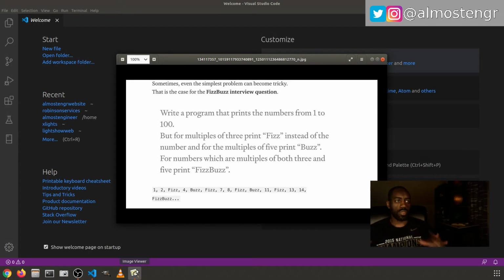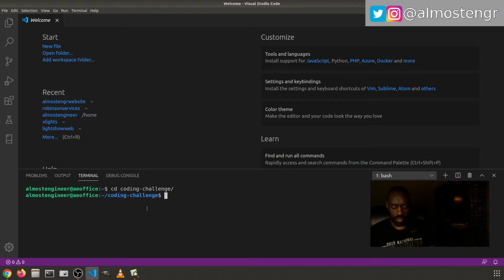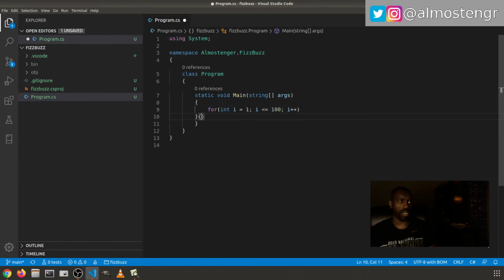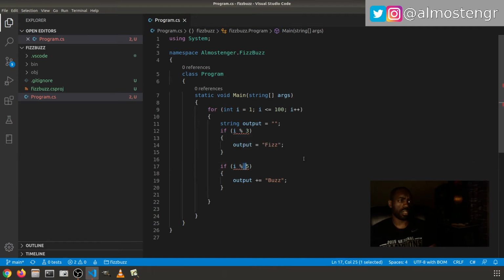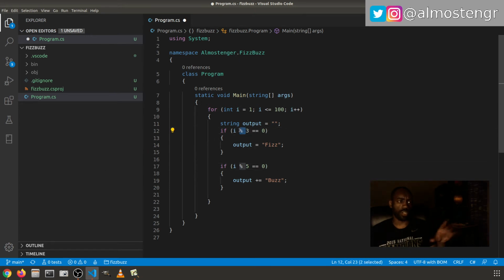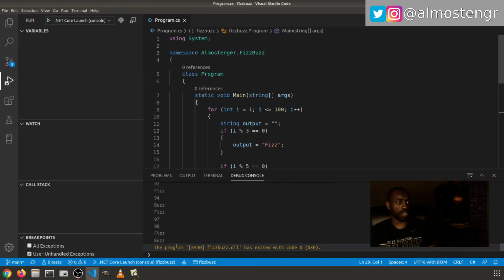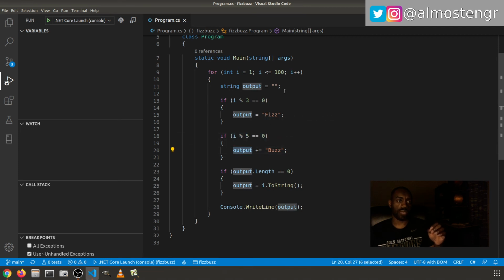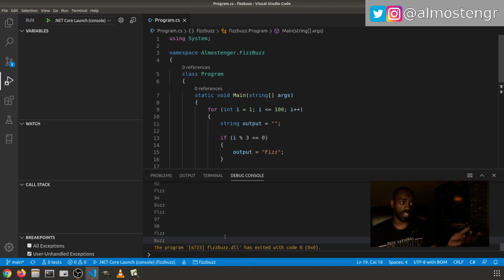Fizz Buzz Solution with C# (C-Sharp)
This video shows you how to do the Fizz Buzz Challenge. With this challenge, you have to print out "fizz" if the number is a multiple of 3, "buzz" if the number is a multiple of 5, and "fizzbuzz" if the number is a multiple of both 3 and 5.

This question is a common interview question as it tests your knowledge of programming and logic statements.